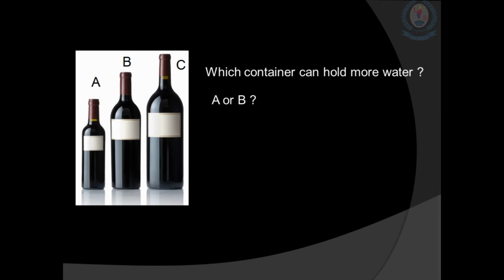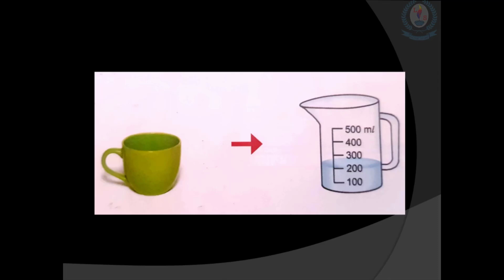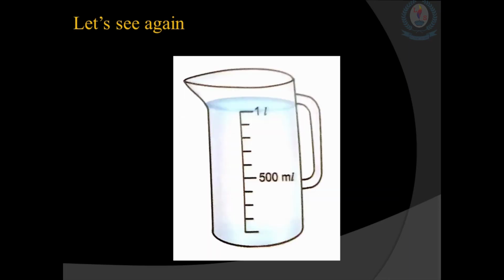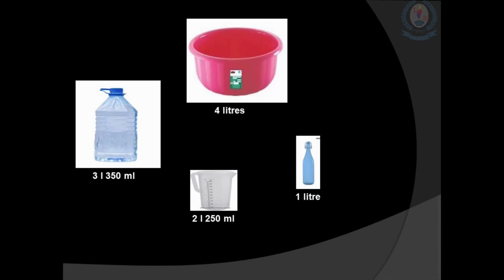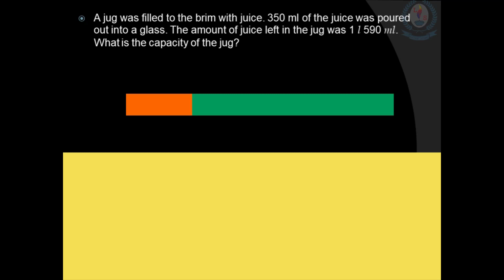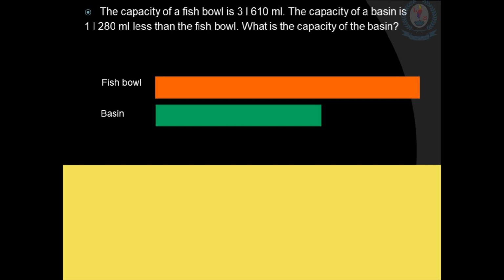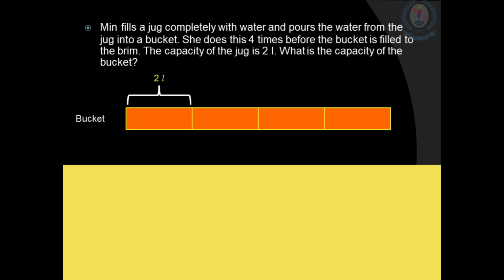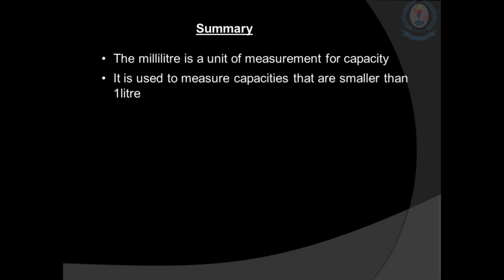Primary 3 - 3rd Mid Term – Mathematics - Video 3 - Chapter 13 - Capacity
Primary 3
3rd Mid Term
Mathematics - Video 3
Chapter 13 - Capacity